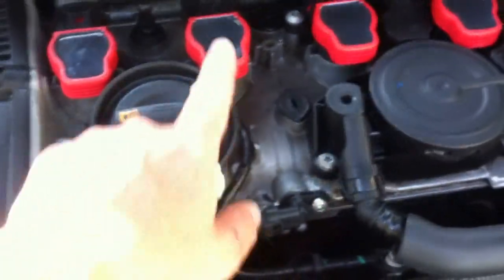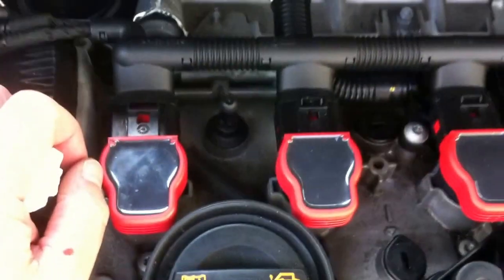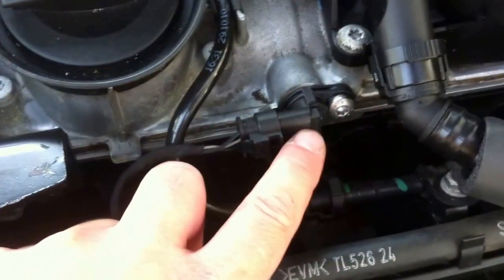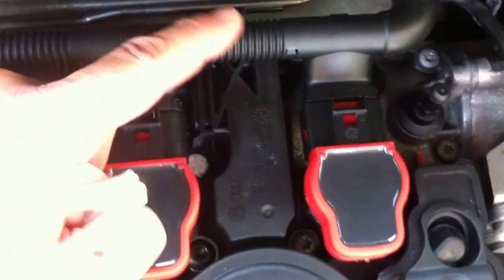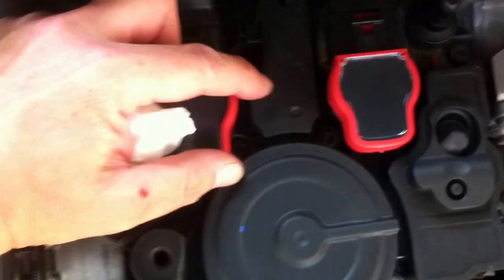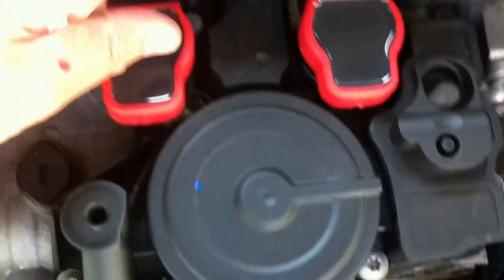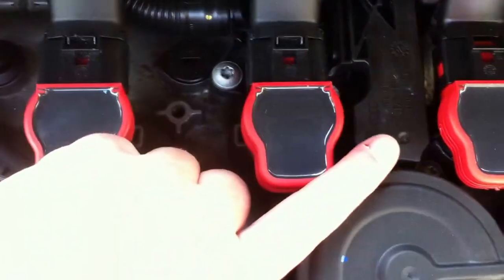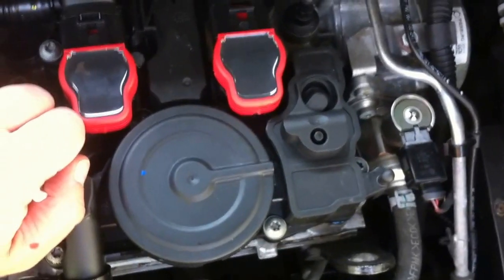2012 VW CC 2.0T oil seep from from PCV box and other areas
Follow up to oil seeping/leak from 2.0 TSI